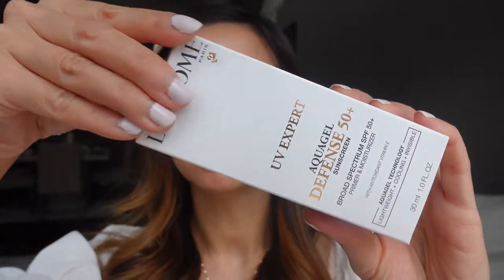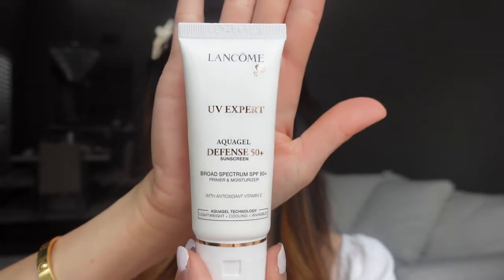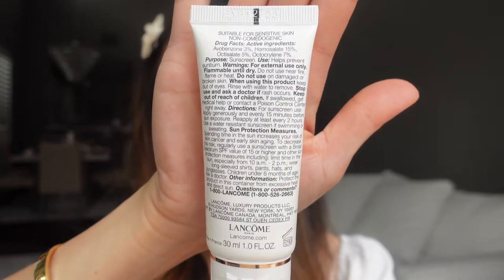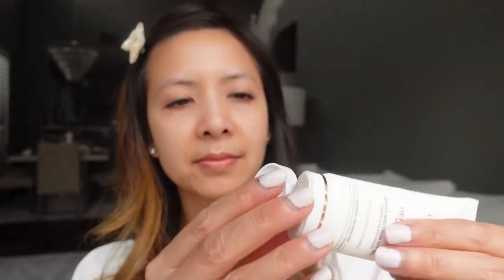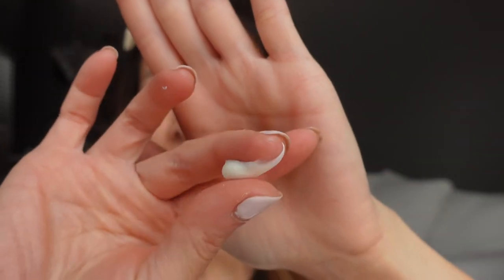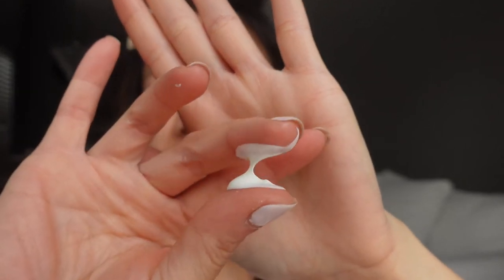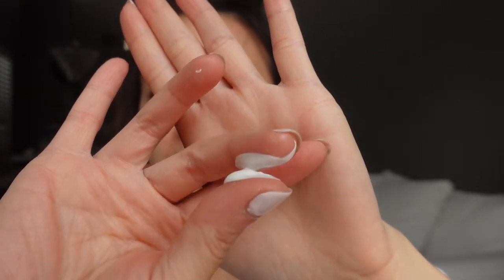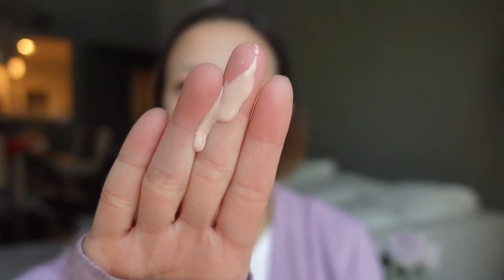Lancôme UV Expert Aquagel Defense Sunscreen, Primer & Moisturizer SPF 50 Wear Test | Tiana Le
Hi Guys,

This video is a wear test of the Lancôme UV Expert Aquagel Defense Sunscreen, Primer & Moisturizer Broad Spectrum SPF 50.  This sunscreen has a fragrance, burns my eyes, white cast, and very oily.

xo,
Tiana

1.  Lancôme UV Expert Aquagel Defense Sunscreen, Primer & Moisturizer SPF 50

Skincare:
1.Sulwashoo Timetreasure Honorstige Serum
2.Sulwashoo Timetreasure Invigorating Serum
3.MERIT Great Skin Instant Glow Serum with Niacinamide and Hyaluronic Acid
4.Sulwashoo Timetreasure Extra Creamy Cleansing Foam
5.AMOREPACIFIC TIME RESPONSE Eye Reserve Crème
6.AMOREPACIFIC Time Response Skin Reserve Night Elixir

C. Makeup:
1.TIZO 3 Matte Mineral Sunscreen for face SPF 40
2.MERIT Flush Balm Cream Blush
3. Westman Atelier Squeaky Clean Liquid Lip Hydrating Lip Balm
4.Hourglass Angled Liner Brush
5.Shiseido Microliner

1. Ouray UV Fingerless Sun Gloves UPF 50+
2. similar item Women's Audrey Ribbon Bucket Hat UPF 50+
3. Women's Stevie Ultra Sun Hat UPF 50+
4.Women's Marietas Sun Wrap UPF 50+
5.Women's LumaLeo Sun Wrap UPF 50+

1. CAMERA
2. Ring Light
3. RBGLights
4. suddus Globe String Lights Outdoor
5. Phomemo Portable Printer Wireless for Travel
6. Zoom H6
7. Cloud Lifter
8. Shure SM7B Microphone
9. Thermal printer
10. Thermal printer paper